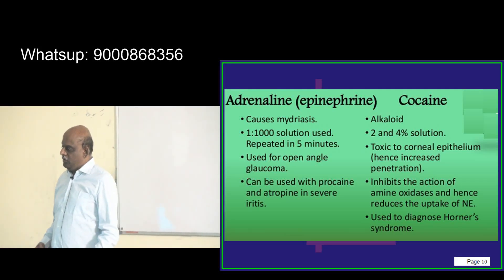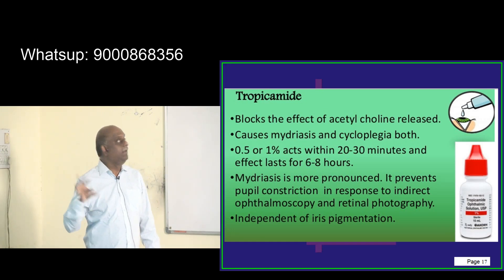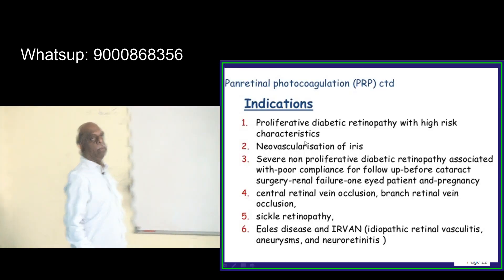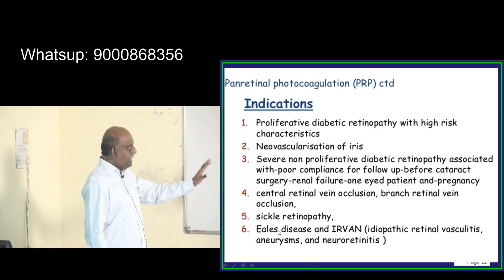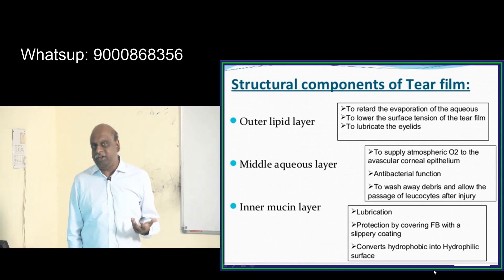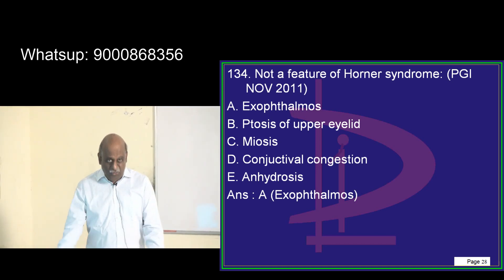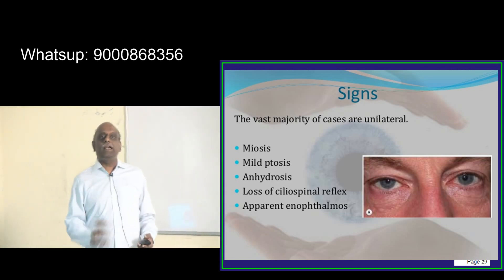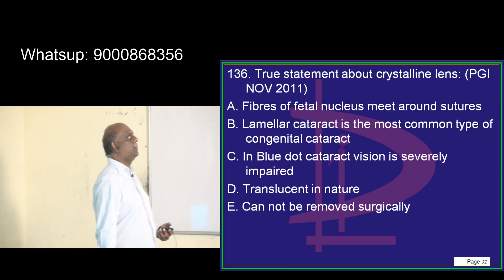Revise 20000 Bullet Points in 10000 Minutes with Dr Murali Bharadwaz for NEETPG everyday 6pm 24